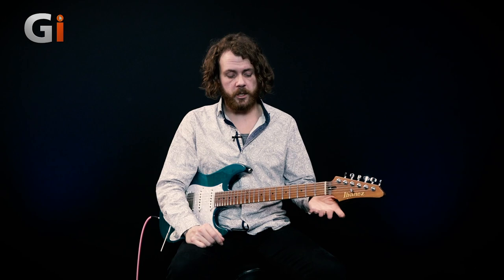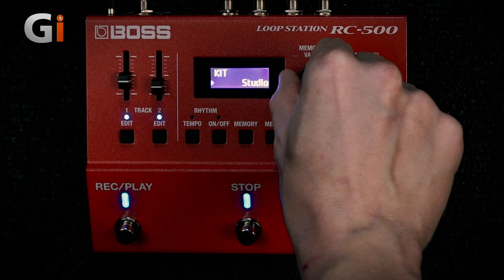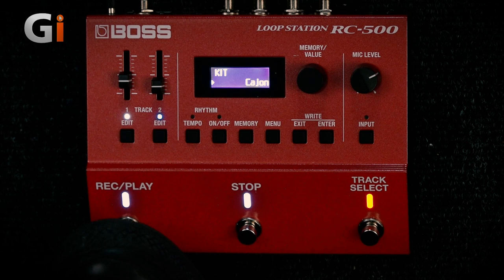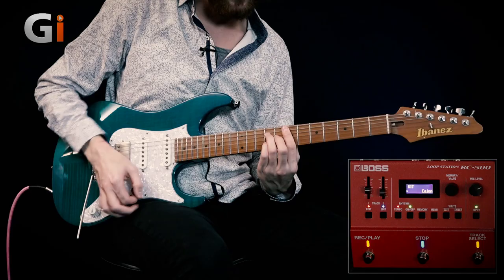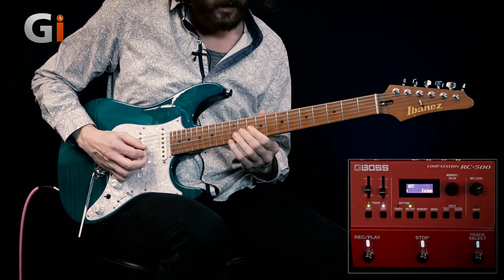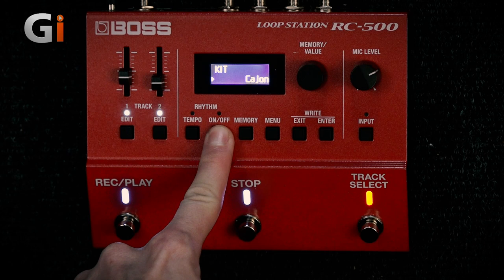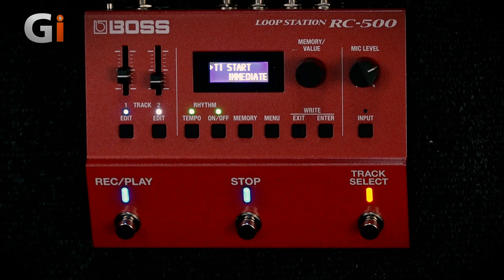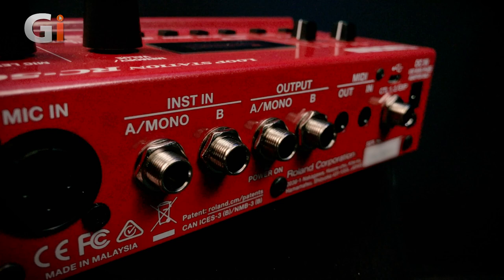BOSS RC 500 | Review | Sam Bell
Featuring best-in-class 32-bit AD/DA and 32-bit floating-point processing, the RC-500 from BOSS captures your personal sound with full fidelity and keeps loops crystal clear, even with multiple overdubs. Plus, with 13 hours of stereo recording time, there's plenty of space for extended creative journeys. Sam Bell tells us more.